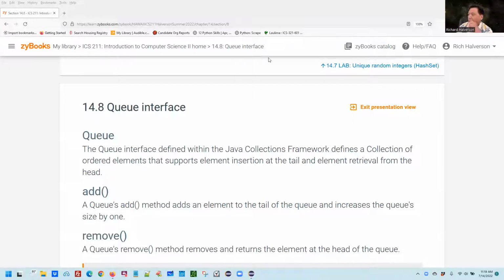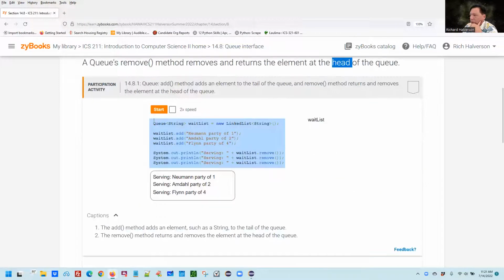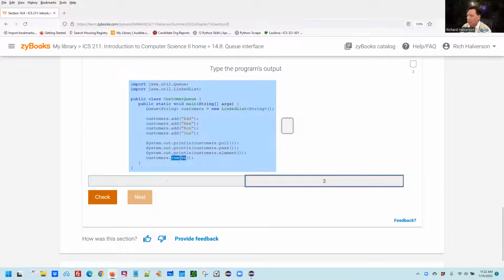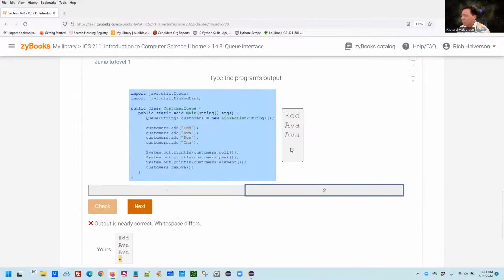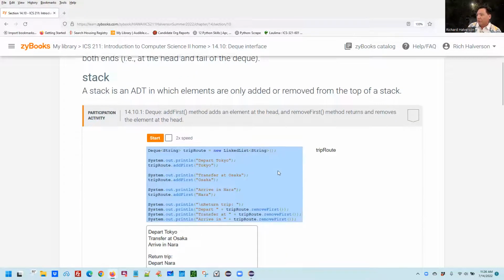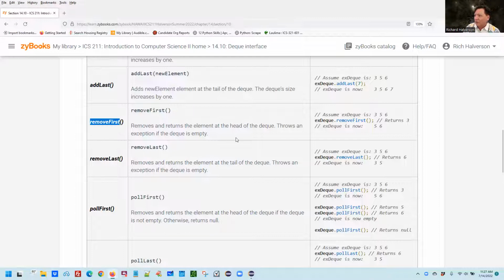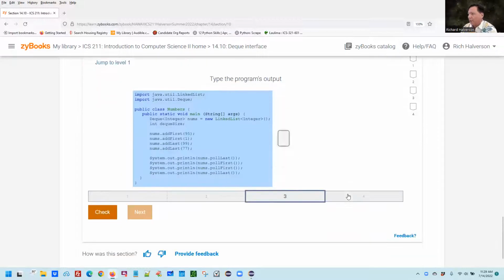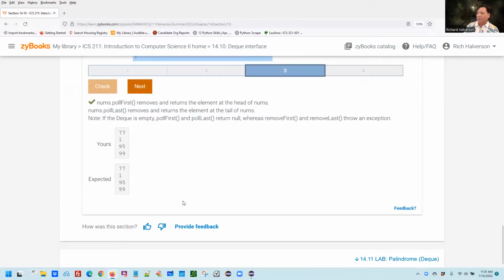ICS211 Video 14 Summer 2022 Chapter 14 Sections 14.8 (Queues), 14.10 (Deques)